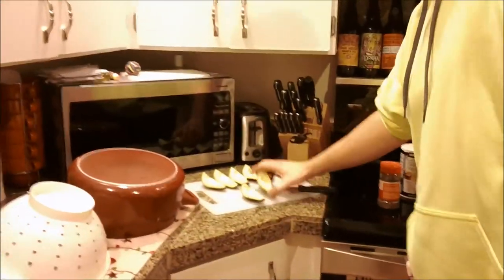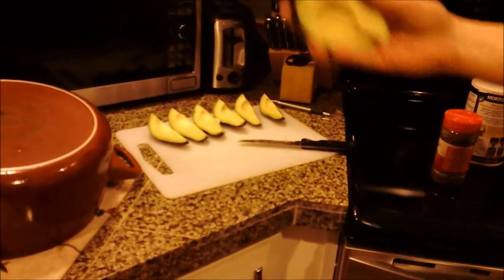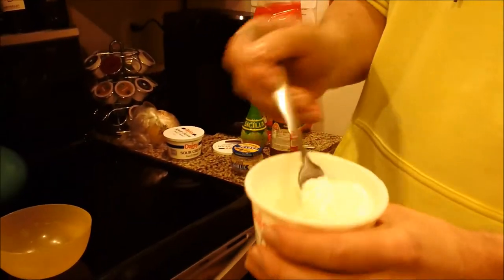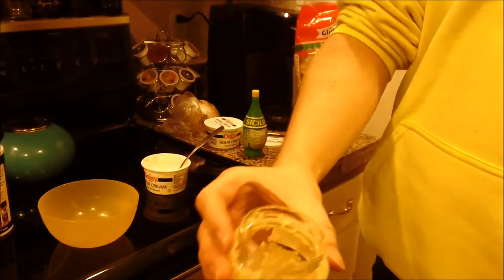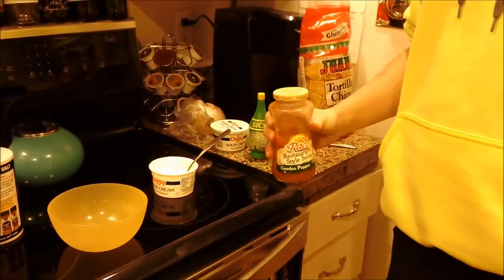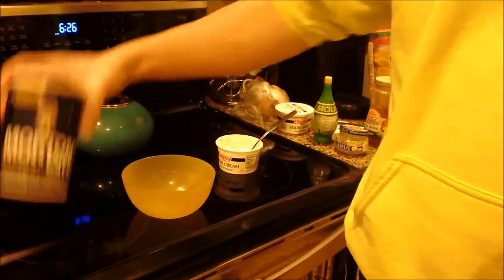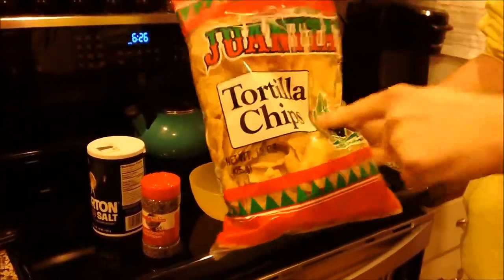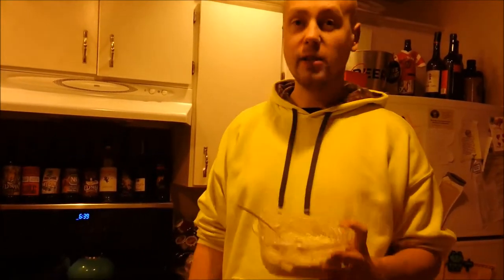How to make Guacamole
This video is an artistic work of fiction, falsehood, and satire of the American way of cooking. Only a fool would take this video as true to life.